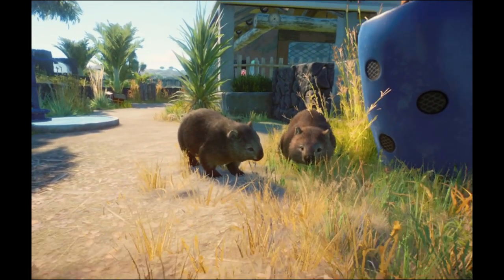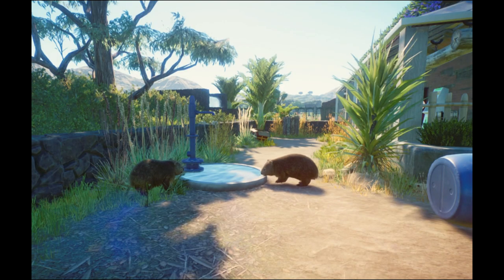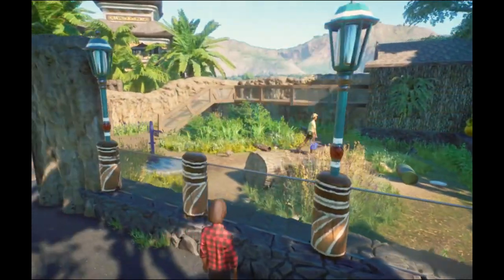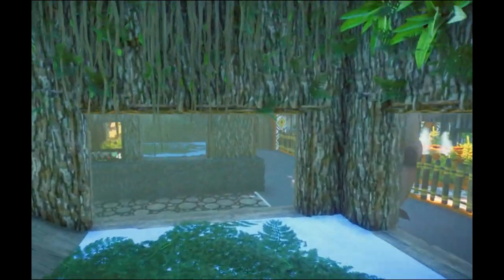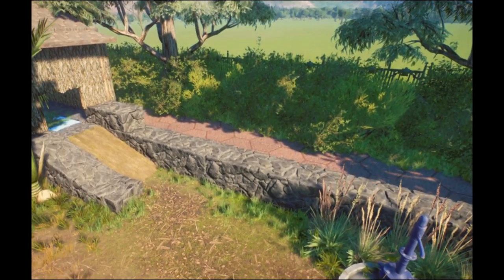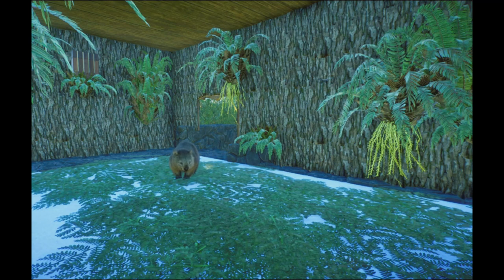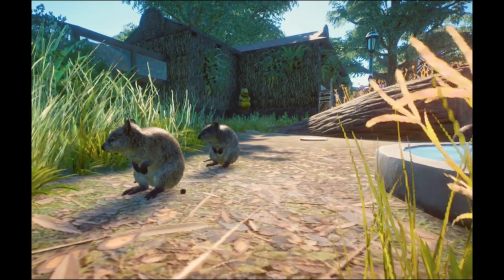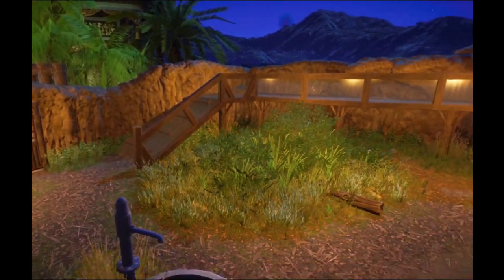Wombat & Quokka Exhibit - Kookaburra Animal Park - PlanetZoo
Hi guys,

welcome back to Kookaburra Animal Park.
In this episodes I will showcase the new Quokka and Wombat enclosures in the Oceanian area of the park.

As usual there is daylight and night version of the video and some animations.

I will put the bark houses on Steam at the end of the zoo if you like to use them.

Kookaburra Animal Park series is approaching to the end. Don't miss the final tour!